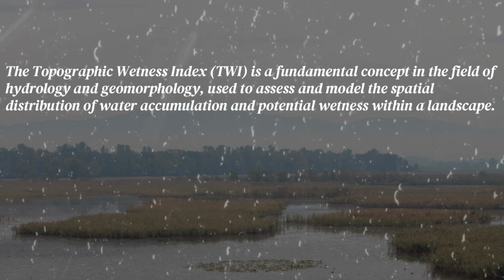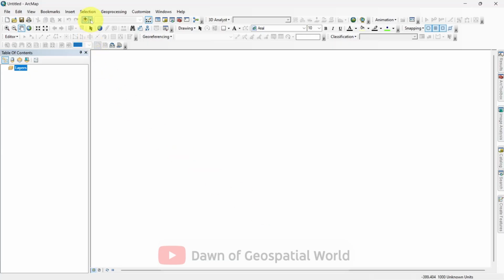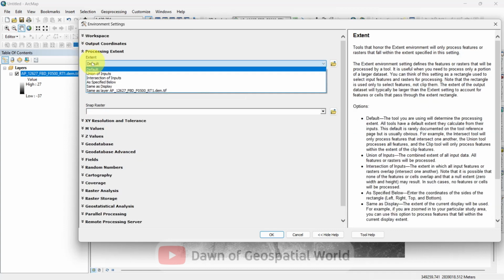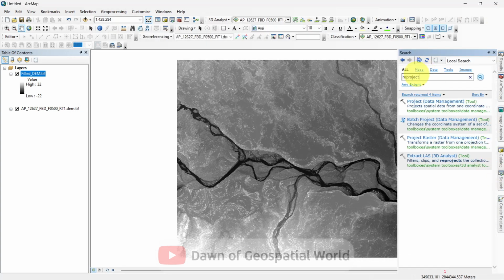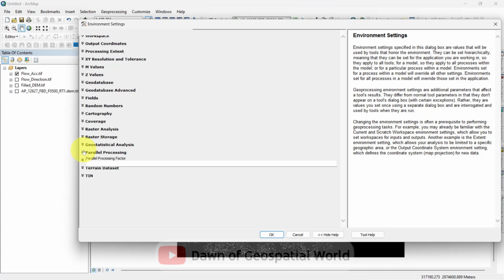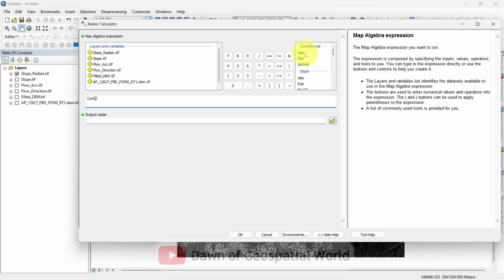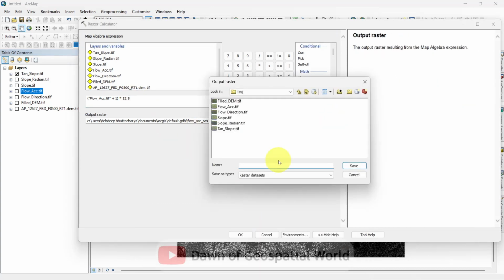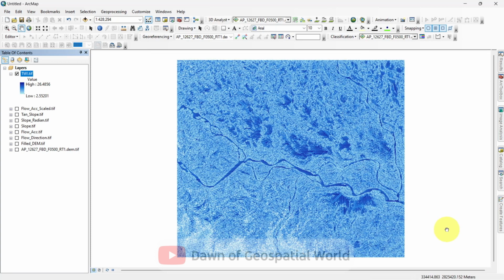Topographic Wetness Index | Calculate TWI in ArcMap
Welcome to Dawn of Geospatial World, your go-to destination for all things geospatial and GIS-related! In this video, we're delving into the fascinating world of Topographic Wetness Index (TWI) and showing you how to calculate it using ArcMap, the industry-standard GIS software.

The Topographic Wetness Index is a valuable tool for hydrologists, environmental scientists, and land use planners. It quantifies the potential for an area to accumulate or drain water based on its topography, making it an indispensable tool for watershed analysis, land management, and more.

In this comprehensive tutorial, we'll cover the following key topics:
🌊 What is Topographic Wetness Index (TWI) and why is it important?
🌐 Understanding the necessary data: Digital Elevation Models (DEMs) and flow direction rasters.
📏 The mathematics behind TWI - we'll break it down so that it's easy to grasp.
🗺️ Setting up your workspace in ArcMap for TWI calculation.
🛠️ Step-by-step instructions for preprocessing DEM data.
🔄 Filling sinks and calculating flow direction - crucial steps in the process.
📈 Applying the TWI equation and generating TWI rasters.
🎯 Visualizing and interpreting TWI results.
🔍 Tweaks and advanced settings for fine-tuning your analysis.
🚀 Real-world applications and use cases for TWI.

No matter whether you're a beginner looking to get started with TWI or an experienced GIS user seeking to sharpen your skills, this tutorial will equip you with the knowledge and confidence you need to master Topographic Wetness Index in ArcMap.

Thank you for joining us on this journey to unlock the power of Topographic Wetness Index in ArcMap. Happy mapping! 🗺️🌍🌧️

Chapters
00:00 About Topic (Topographic Wetness Index
00:55 Intro
01:00 Calculate TWI in ArcMap
05:19 Outro